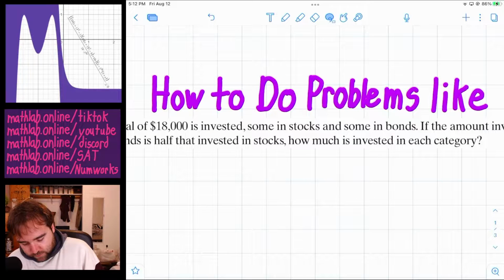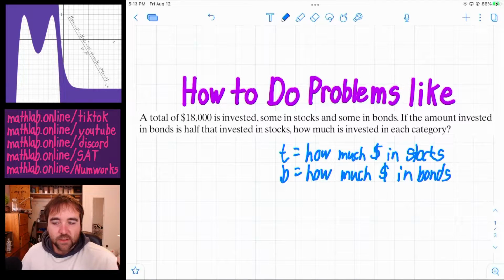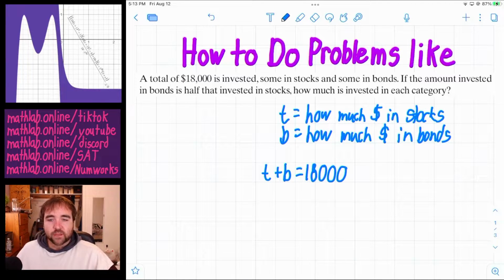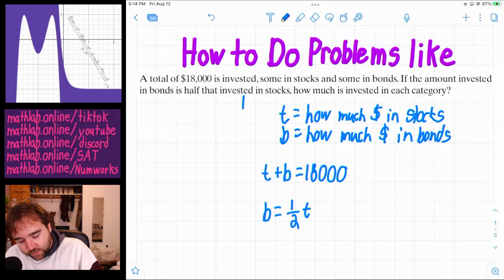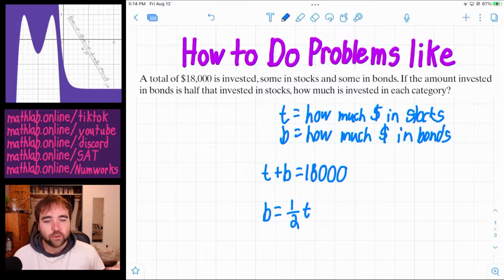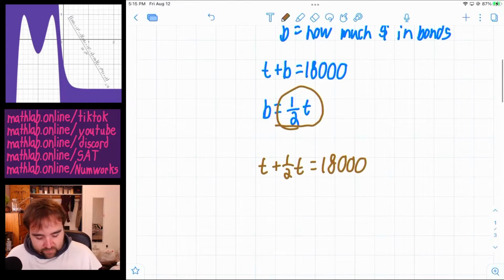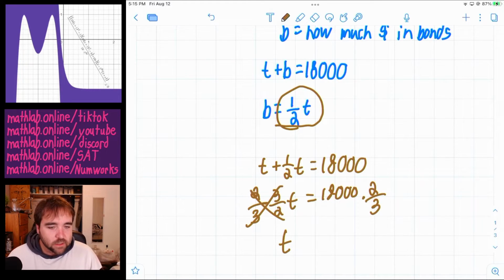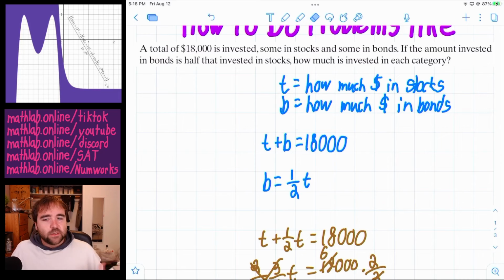Algebra 2 Chapter 1 Lesson 1 Example 8